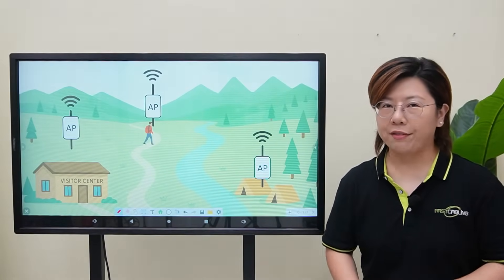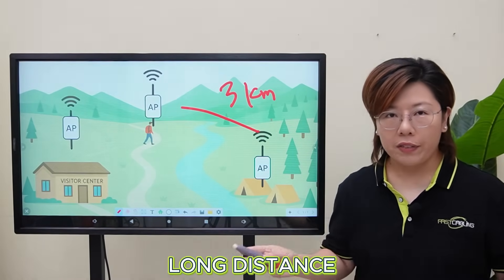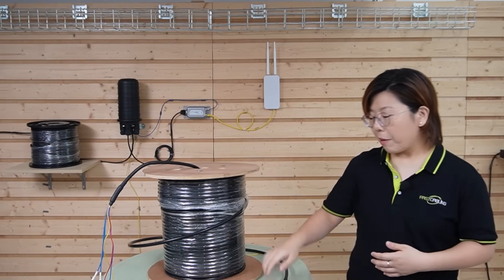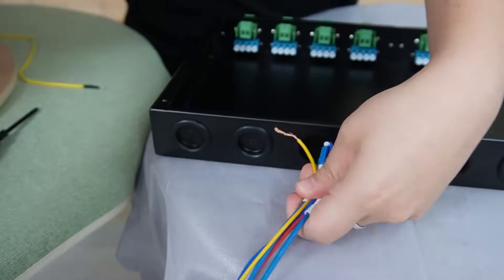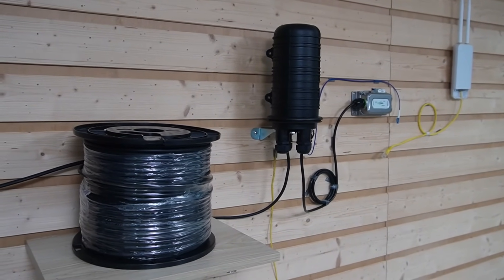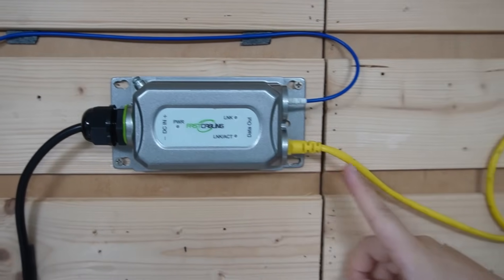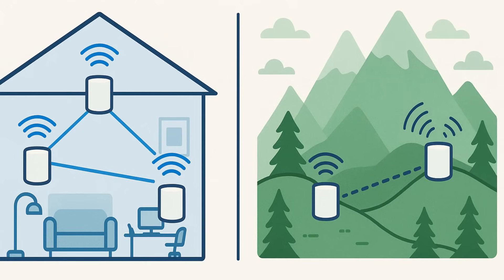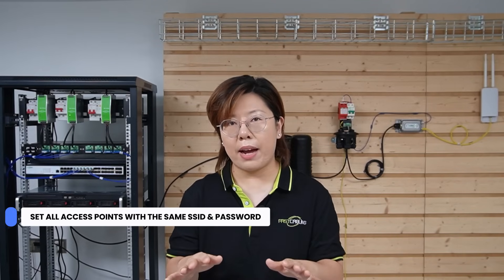3KM PoE & Fiber Optic Cable Setup for Rural Internet | WiFi for Remote Tourist Areas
Are you trying to bring fast, stable Wi-Fi to a rural area, campground, walking trail, or mountain resort? In this video, we’ll show you exactly how we built a long-distance outdoor Wi-Fi network using composite fiber optic cable to deliver both power and data across several kilometers — ideal for areas with no signal coverage!

0:00 Intro: Why Rural Wi-Fi Is a Challenge
Why Use Composite Fiber Optic Cable
Termination Box & Cable Installation
Power Supply & Fiber Switch Setup
Outdoor Access Point Connection
Voltage Drop & Power Stability Tips
Smart Roaming Without Mesh Wi-Fi